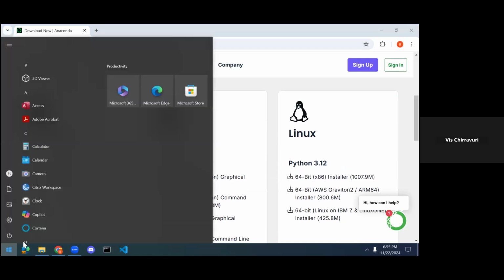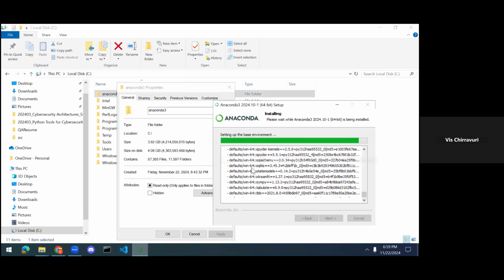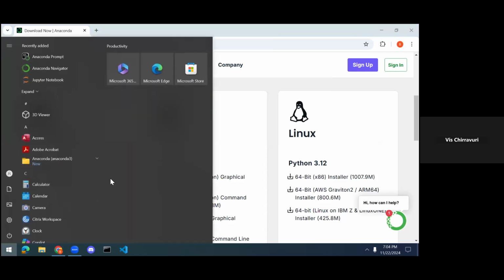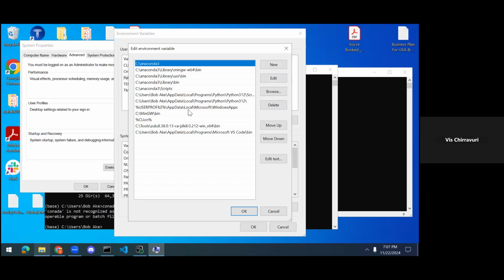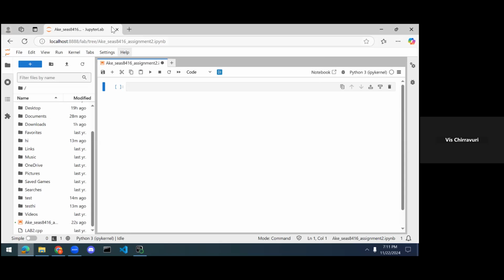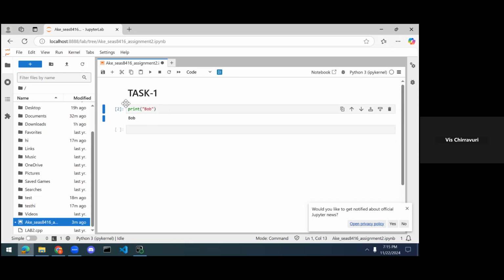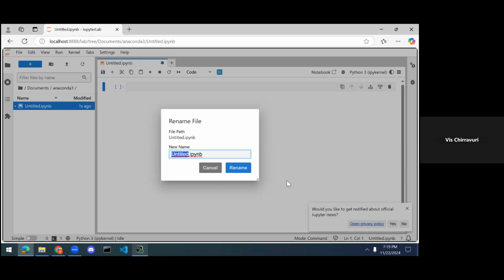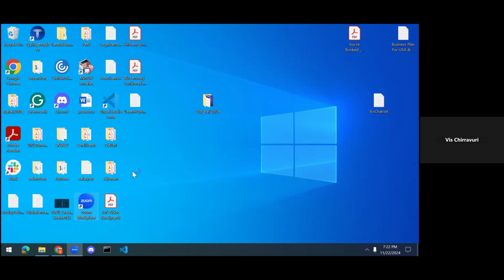Anaconda Installation & Configuration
Step-by-step instructions are provided. Plus, creating the first virtual environment using Anaconda prompt, along with some best practices of using the tool on local machine.